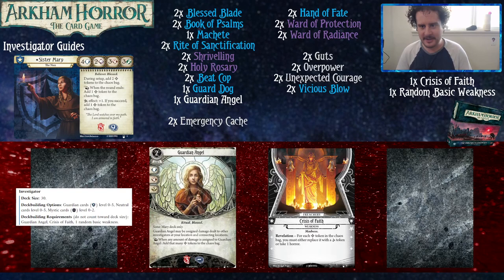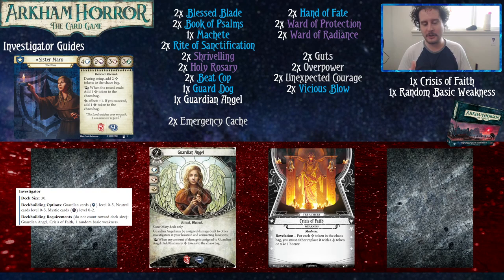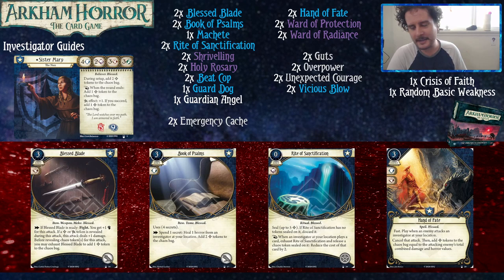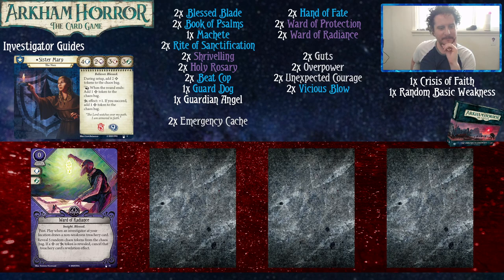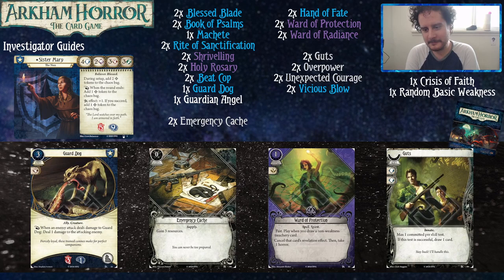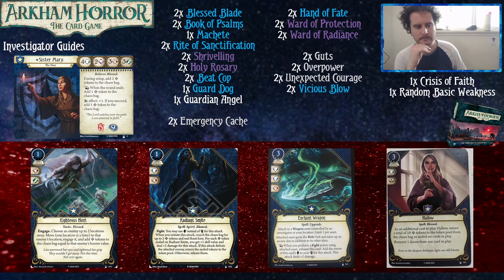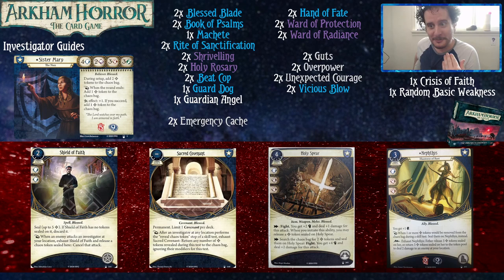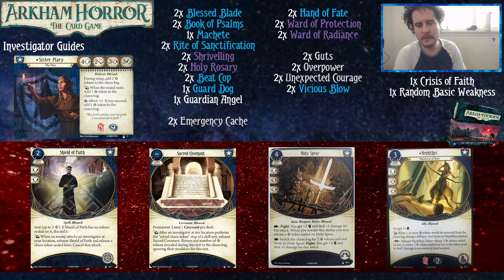NEW PLAYER DECK FOR SISTER MARY | Arkham Horror: The Card Game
Oh how blessed we all are today! The new player guides for the Innsmouth Conspiracy finally start today. Join us for the next 4 weeks when we make decks for all the remaining investigators in this cycle.

0:00 Sister Mary
3:58 Level 0 Cards
15:11 Experienced Cards
31:15 Outro